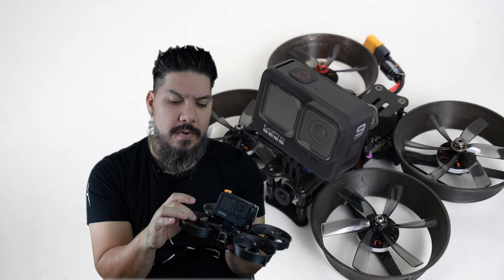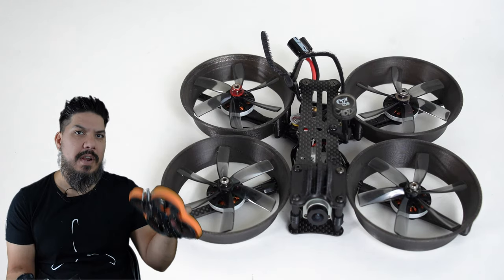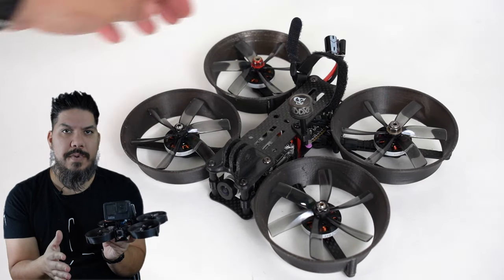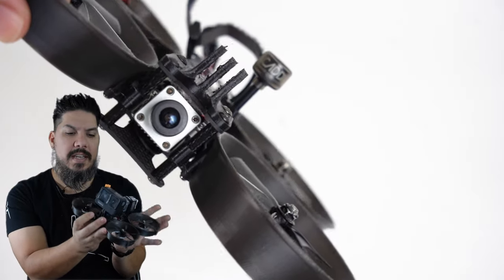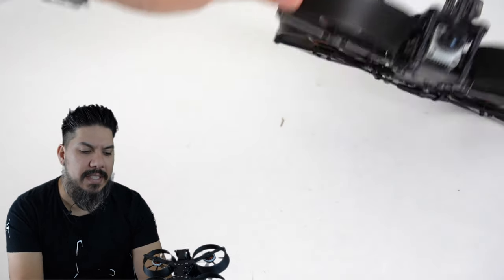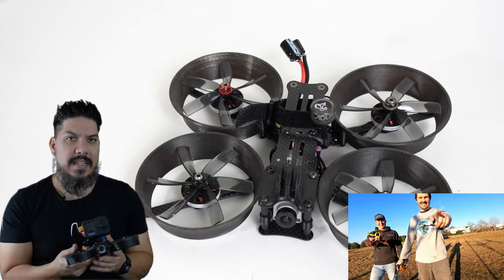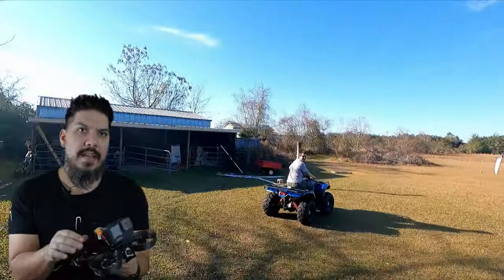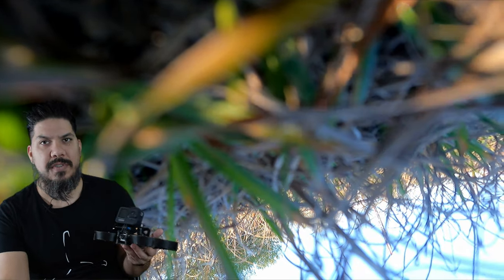Cinesplore + FPV Cycle 2203 motors - Cinewhoop perfection - camera drone gopro Hero 9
Diatone 25a AIO
Caddx Vista
HQ Hexa props

3" - Diatone GT R349